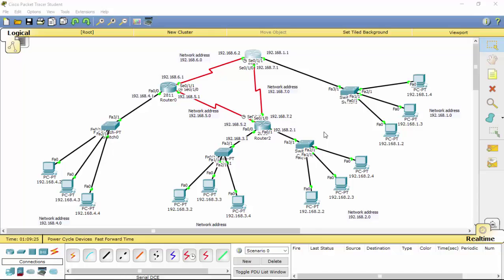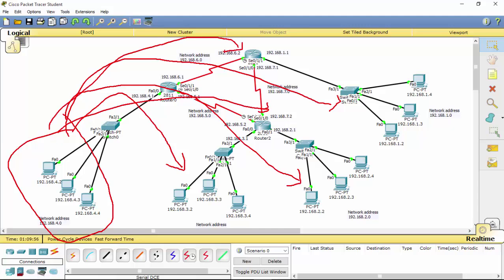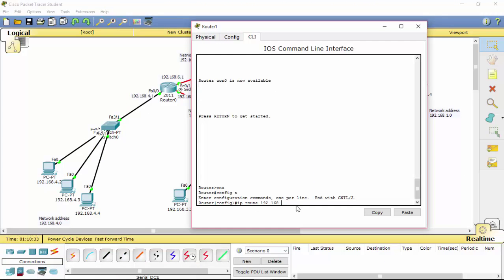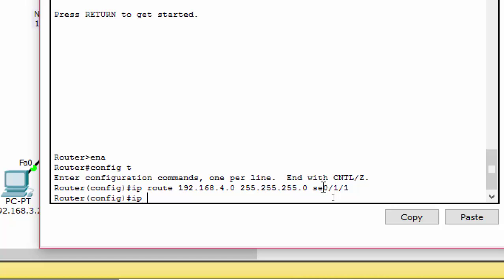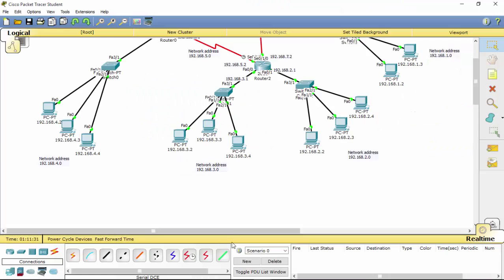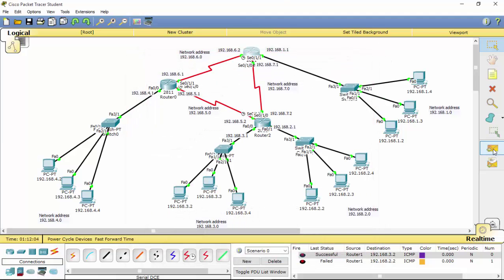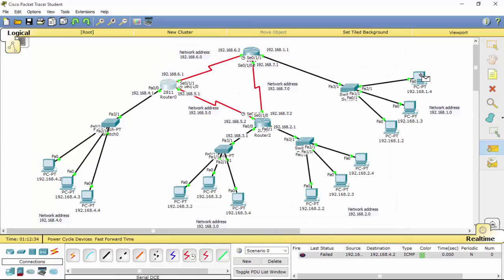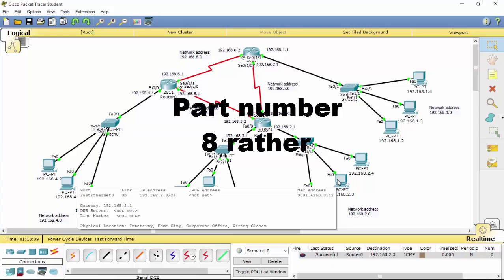#7 IP Route or Static Routing in Cisco Packet Tracer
Hey guys and this is the very Sixth part of the Cisco Packet tracer Tutorial and I'm Gonna be separating each parts so if you want to watch the rest of the parts just click this playlist.